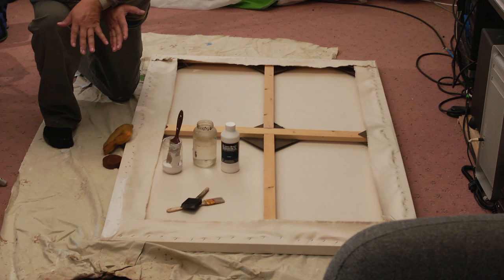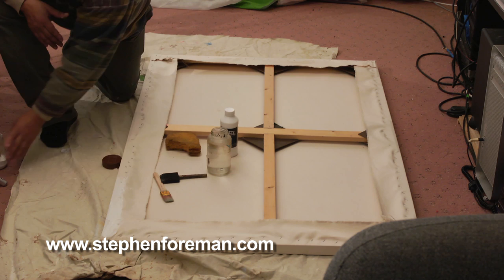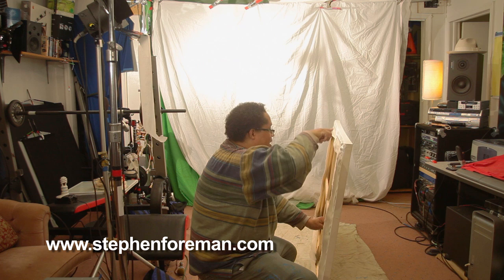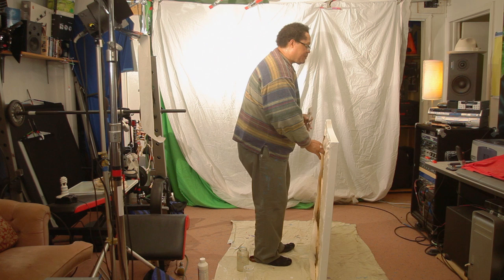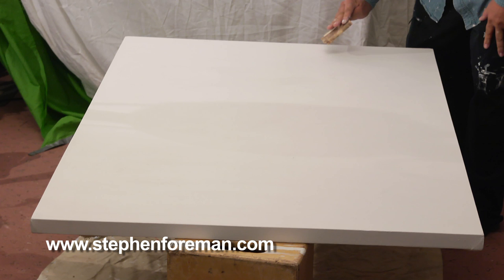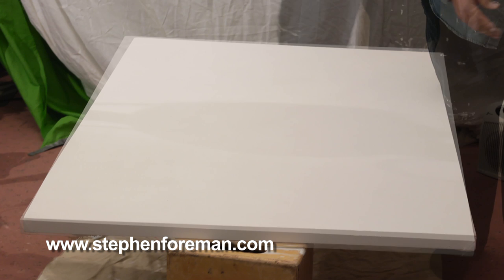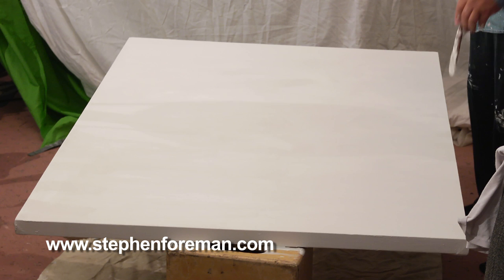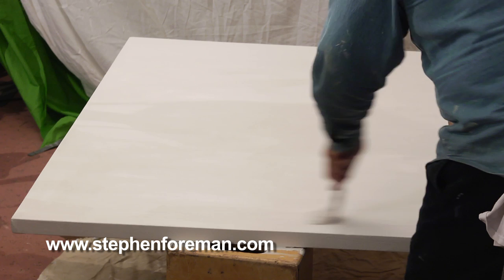Learn how to gesso and Prime Large Canvas for Painting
Learn how to gesso and Prime a large Canvas for Oil or Acrylic Painting.